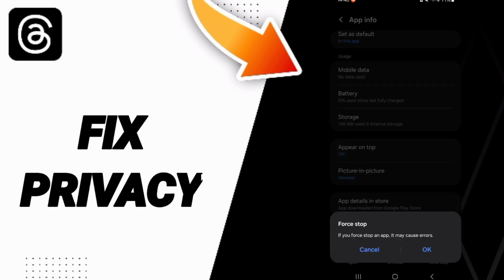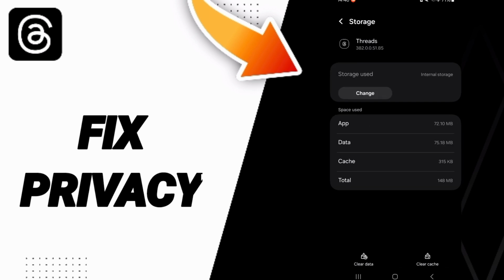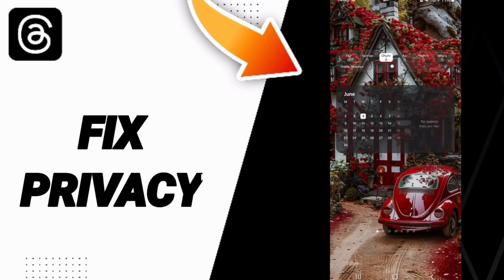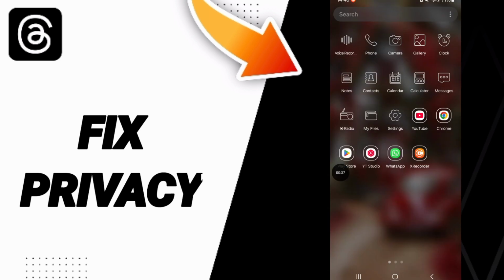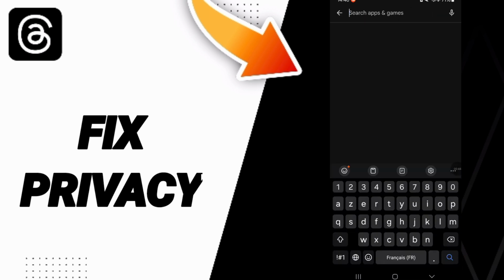How To Fix Privacy On Threads App 2025